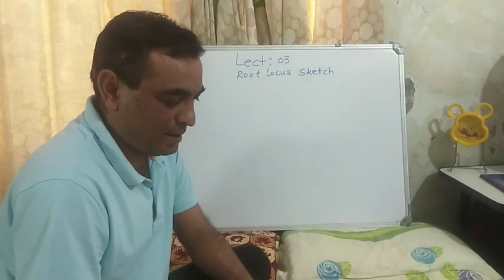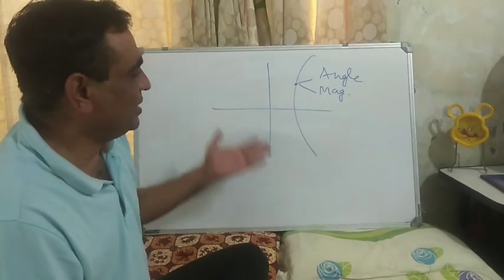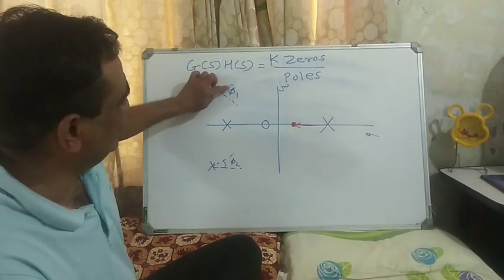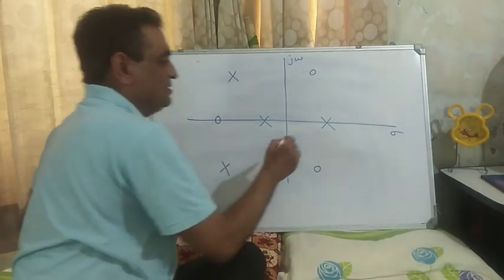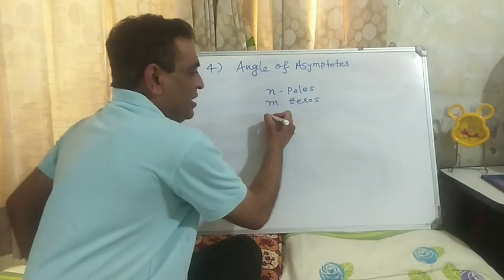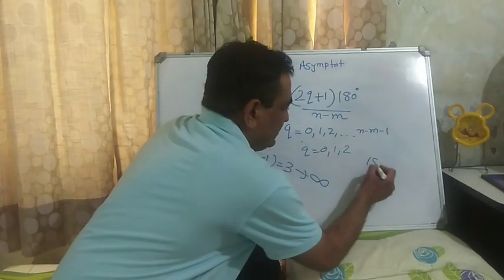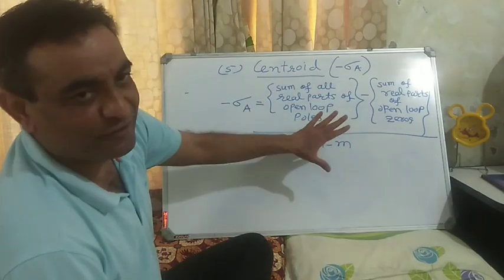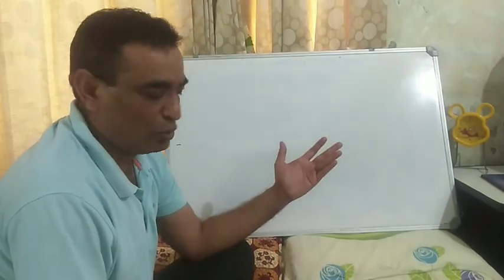Video lecture 03 root locus by Dr. Anil Markana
Lecture 3 root locus by anil markana